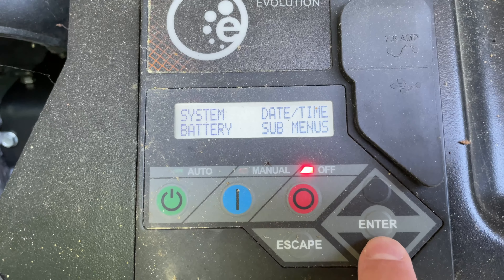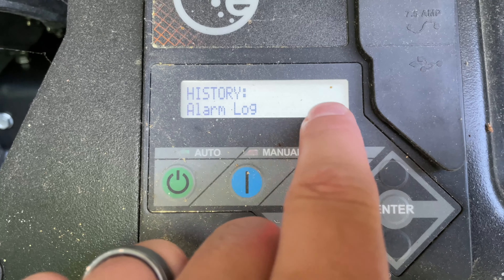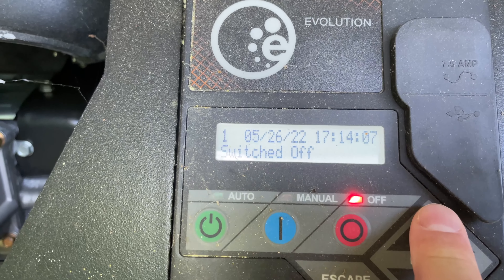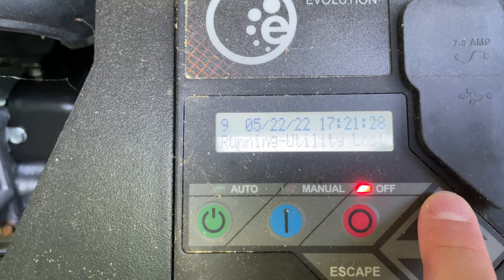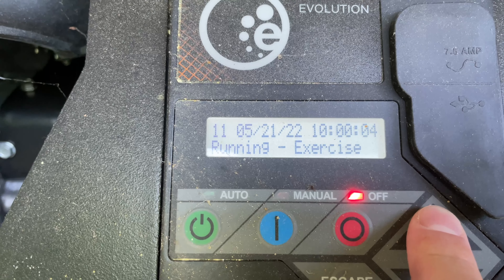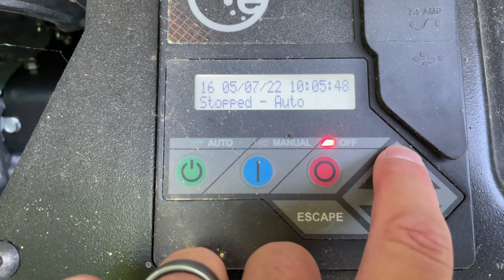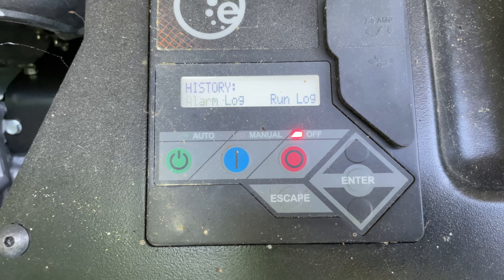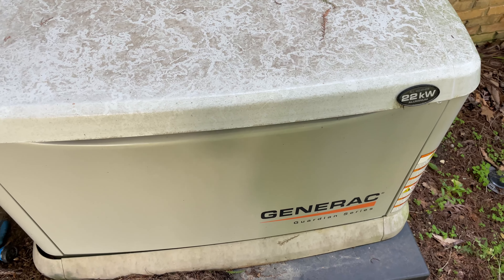How to Check Generac Guardian Runtime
This is how to check Generac Guardian runtime from the generator's console. If you're interested how many hours historically a Generac generator has run, this is how to do it. Some of the newer Generac generators have a WiFi connection for monitoring but this particular generator does not. This is why knowing how to use the Generac's Evolution console to view generator status is important.